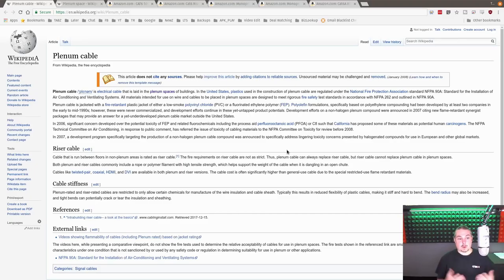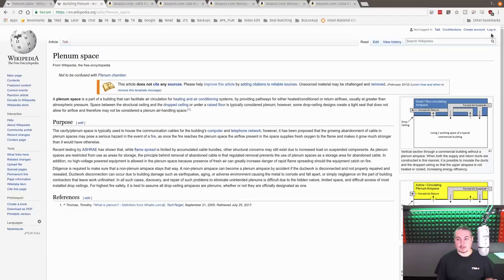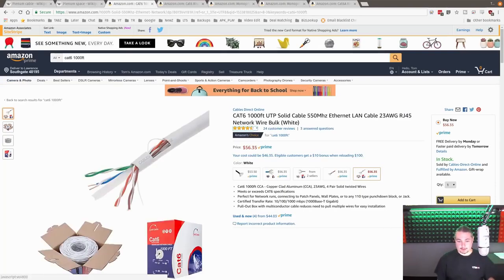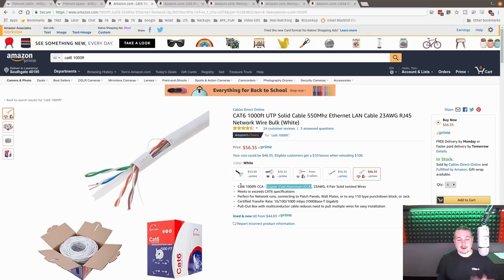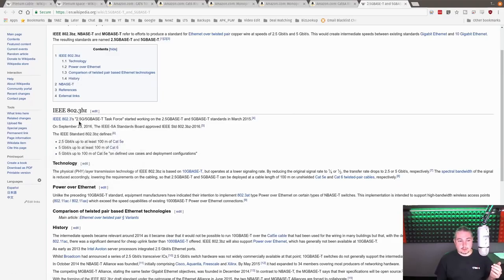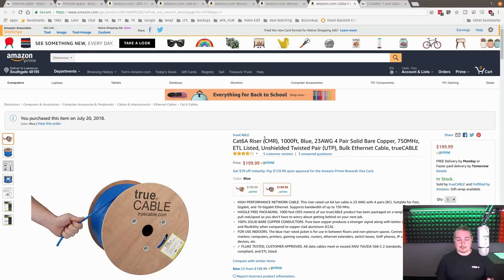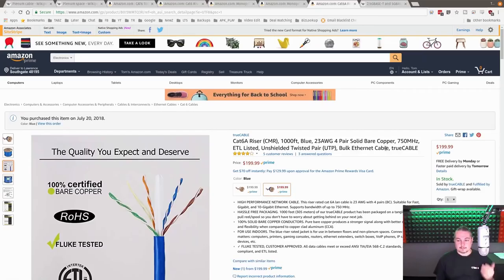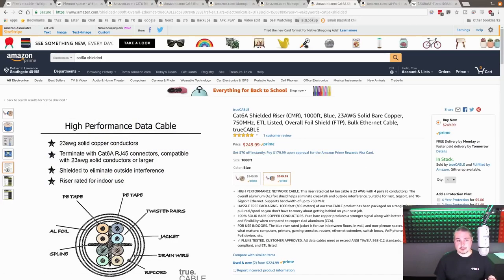New network , what Cable to Buy?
Plenum / Riser / Cat6 / Cat6A / CCA / Shielded

Source :
Lawrence Systems / PC Pickup